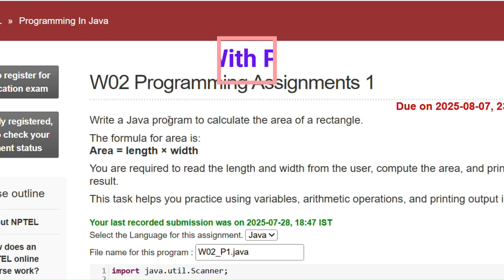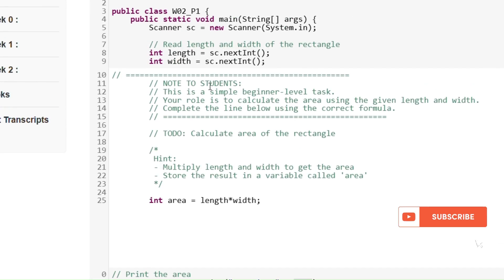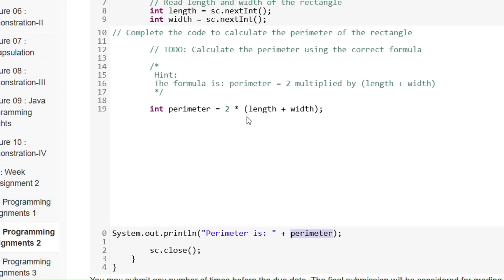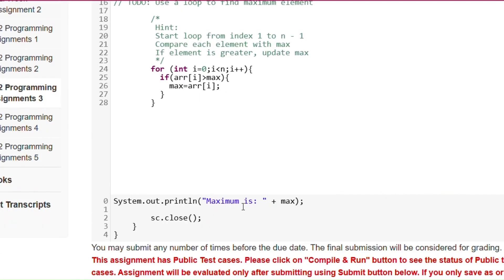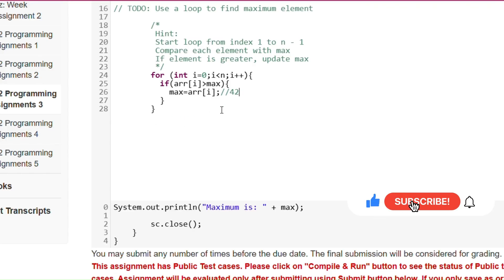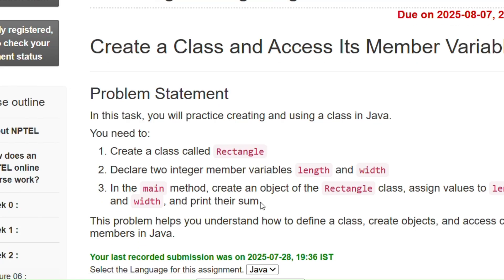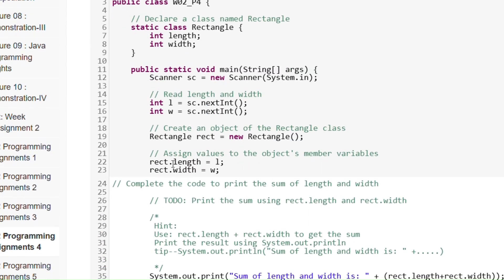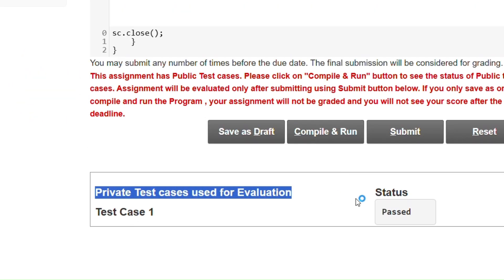Programming in Java week 2 Programming assignment 1 to 5 Answers Solutions nptel | July 2025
0:00 Programming Assignment 1
1:14 Programming Assignment 2
1:54 Programming Assignment 3
3:36 Programming Assignment 4
5:39 Programming Assignment 5

programming in java nptel week 1 programming assignment 2025
programming in java nptel week 2 programming assignment 2025
programming in java nptel week 3 programming assignment 2025
programming in java nptel week 4 programming assignment 2025
programming in java nptel week 5 programming assignment 2025
programming in java week 1 programming assignment answers
programming in java week 2 programming assignment answers
programming in java week 3 programming assignment answers
programming in java week 4 programming assignment answers
programming in java week 5 programming assignment answers

NPTEL Java
NPTEL 2025
Java Exam Tips
NPTEL Assignments
NPTEL Preparation
Java Certification
Study Strategy